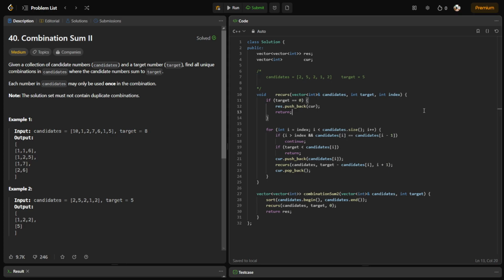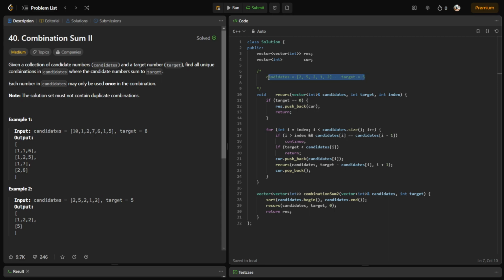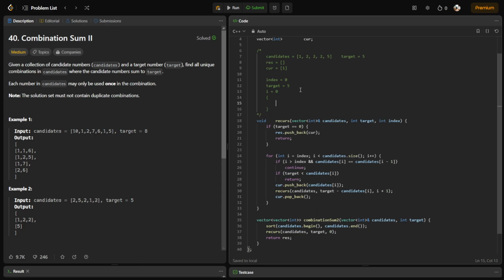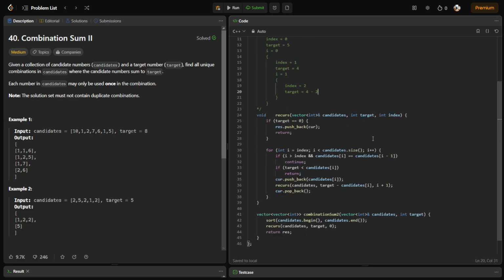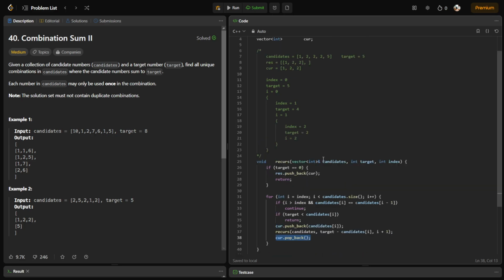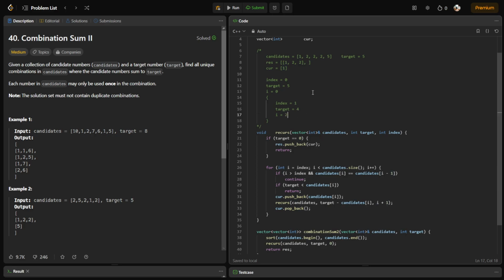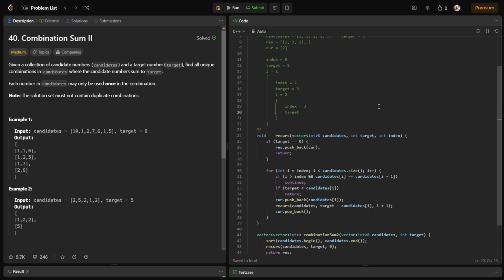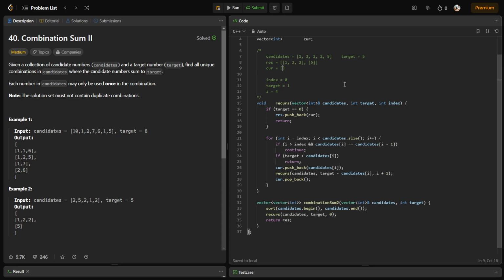Combination Sum II - LeetCode #40 - C++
Difficulty: Medium

Problem Description Summary:
Given a collection of candidate numbers and a target number, find all unique combinations in candidates where the candidate numbers sum to the target.